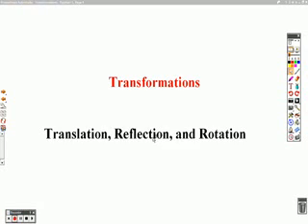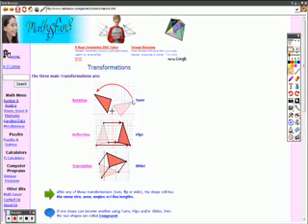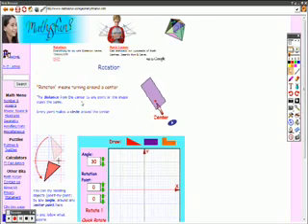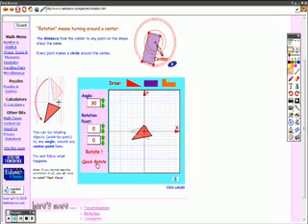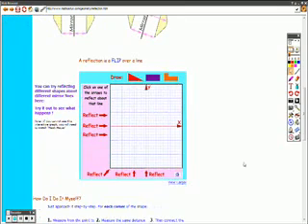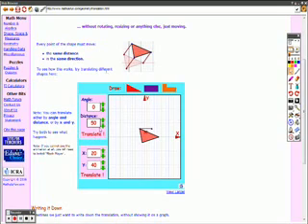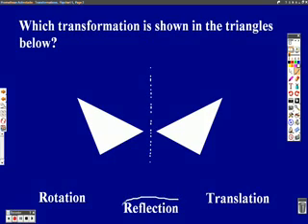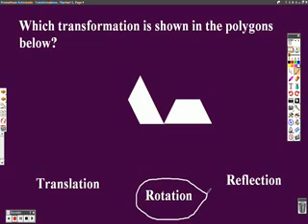GHSGT Transformations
Students will review the three basic geometric transformations reflection rotation and translation.